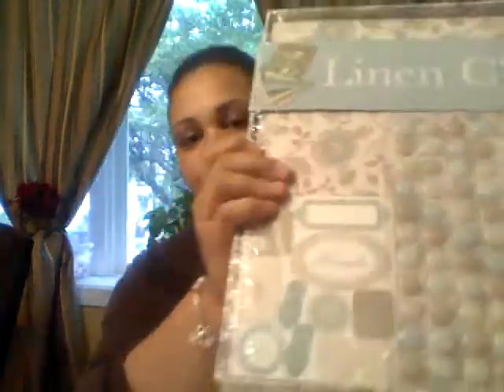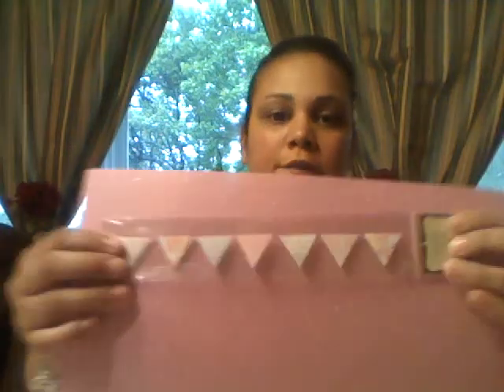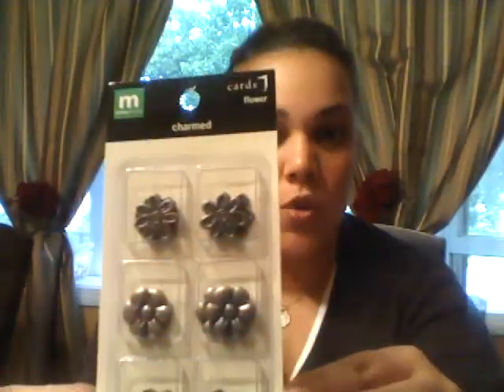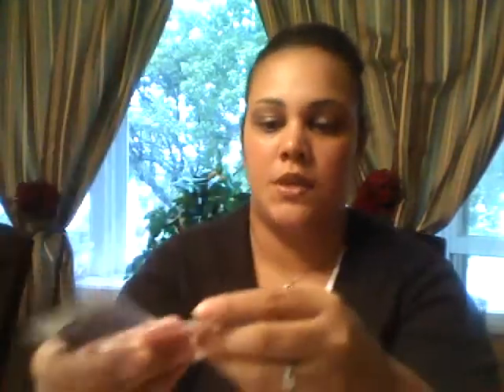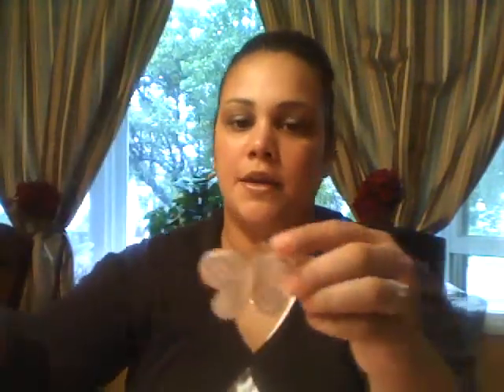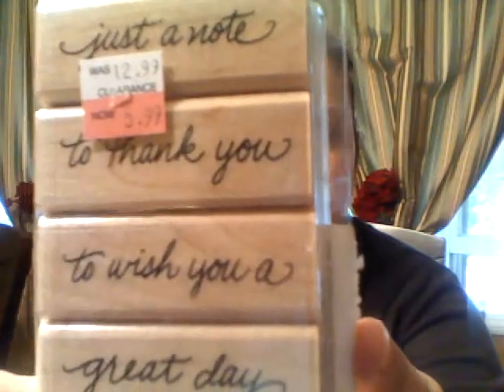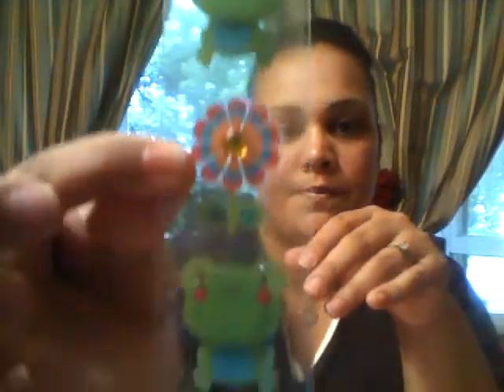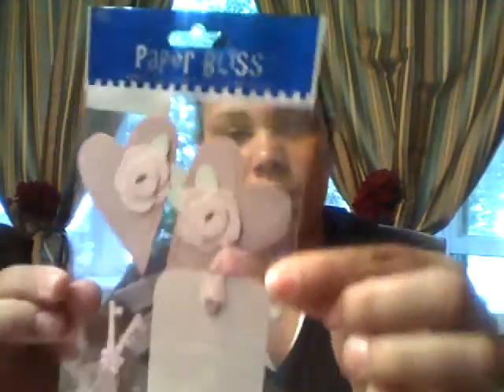8-13-2011 Fantastic Crafting Finds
A short video on all the fantastic crafting items I found @ Marshall's, Michaels Crafts & A.C. craft and more..